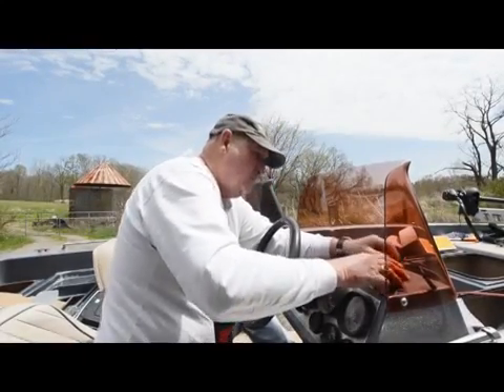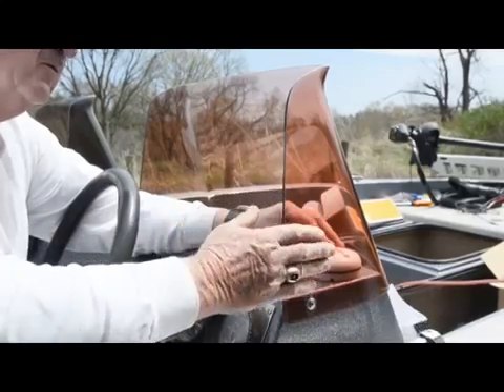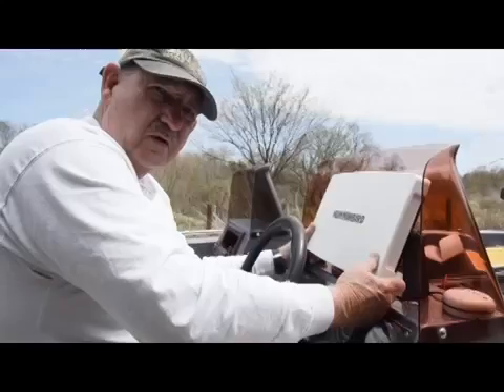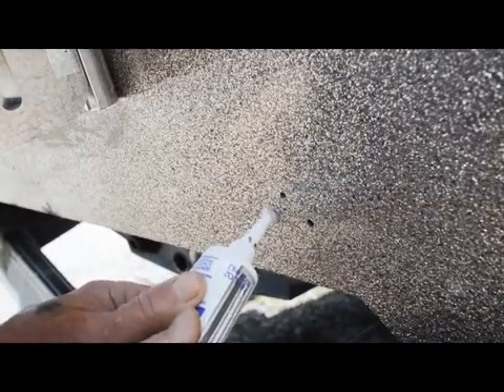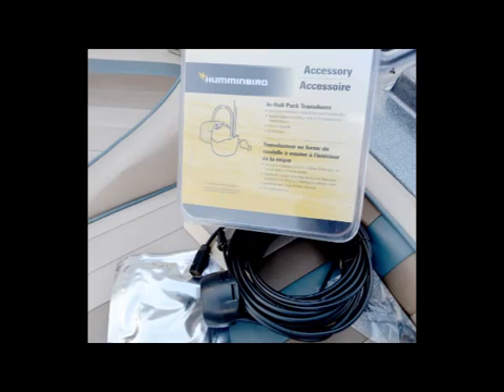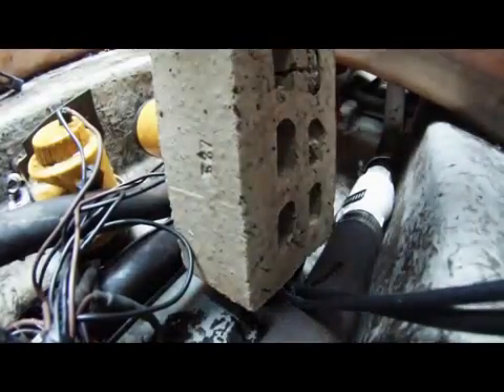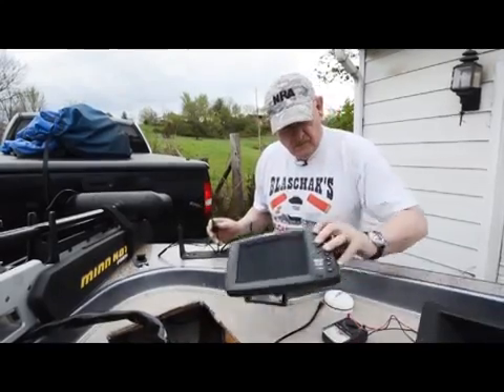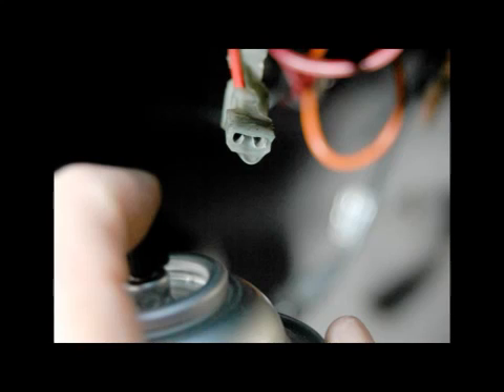Keep Your Bass Boat Alive, Part 7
How to install modern electronics in a bass boat.